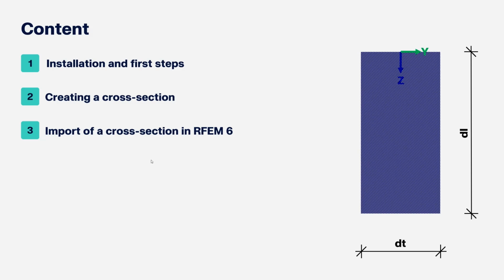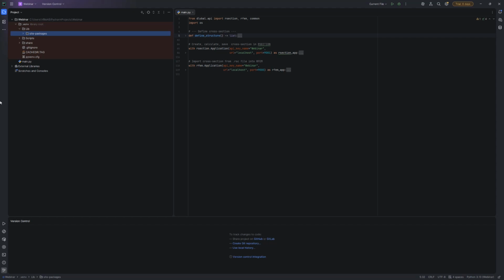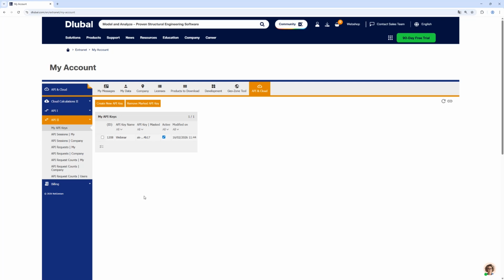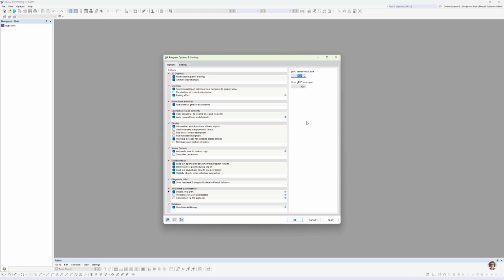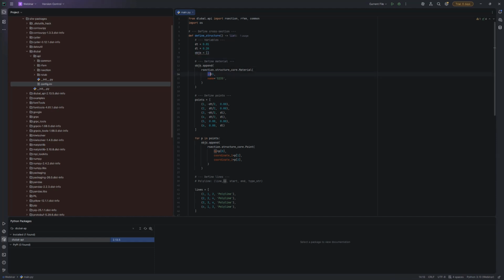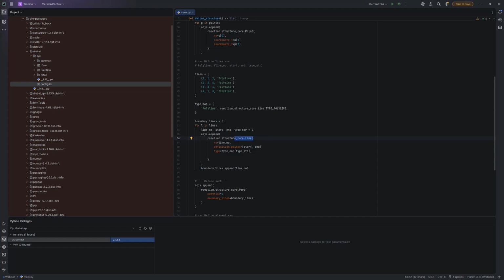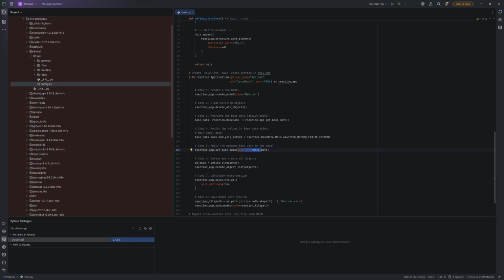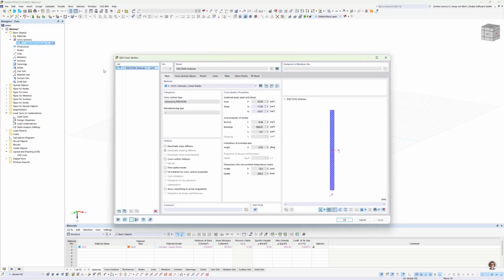[EN] Seminário web, | API em RSECTION 1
Neste webinar, mostramos como a API no RSECTION pode ser usada para a criação programática de seções transversais e como estas podem ser importadas para o RFEM e processadas posteriormente. Usando um exemplo prático estruturado, fornecemos uma visão geral sólida do fluxo de trabalho, bem como das possíveis aplicações da API.

Cronologia:
00:00 Introdução
01:55 Criando uma seção transversal
21:30 Importando a seção transversal para o RFEM 6